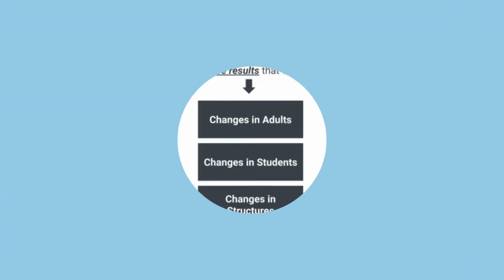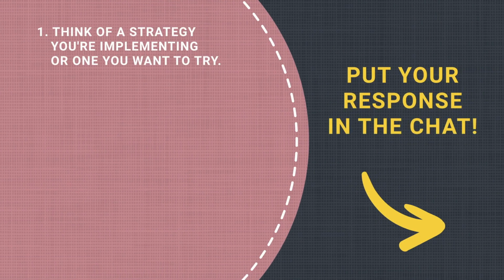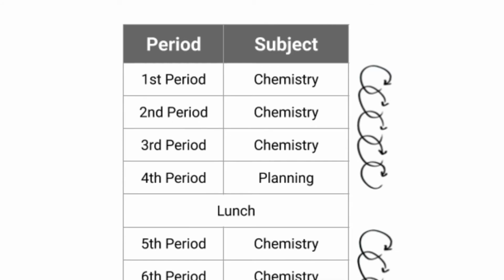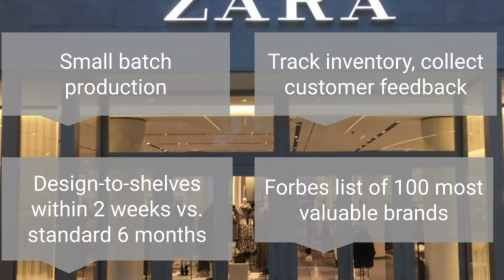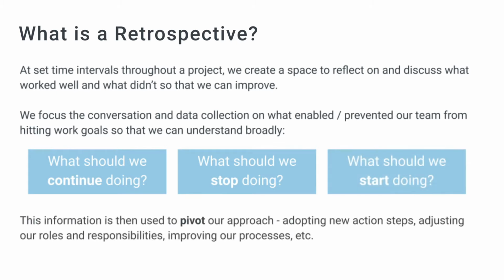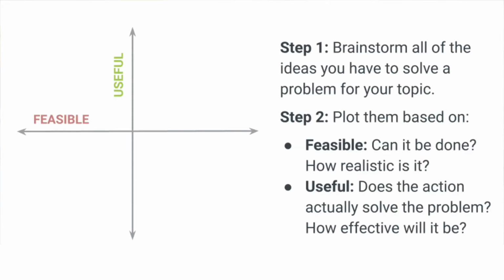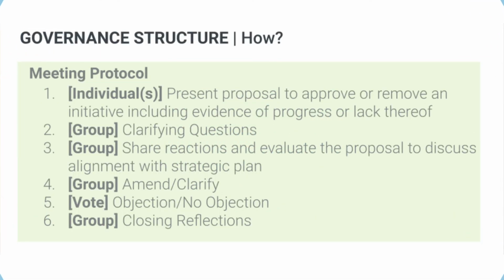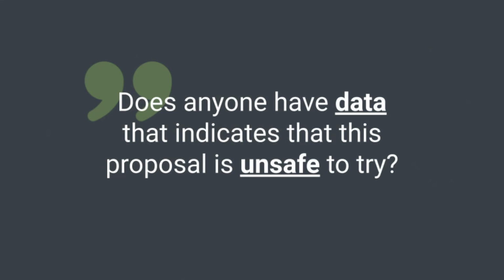Launching and Monitoring Your Strategic Plan | Pathway 3 - Strategic Planning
🔹 Pathway 3: Launching And Monitoring Your Strategic Plan 🔹
➡️ How can we make sure we are set up to pivot? This pathway will cover steps for ensuring your plan launches smoothly and continues to thrive using progress monitoring, retrospectives, and governance.

Thinking about how to measure the success of your strategic plan? Check out our resources listed above or check out our website below to learn more about how to implement a successful strategic plan and connect with one of our strategic planning consultants!

About us
Education Elements believes that schools grow when people grow. We work with school districts and their communities to co-develop strategic approaches to complex questions. We take the time to understand the unique challenges school leaders face, and then customize the Education Elements approach for each district. Education Elements has worked with hundreds of districts across the country to use and apply responsive practices and tools across classrooms (virtual, hybrid, and in-person), leaders, teams, and organizations to better meet student needs. We bring deep expertise, design thinking, expert facilitation, and an extensive toolkit of resources to deliver sustainable results.